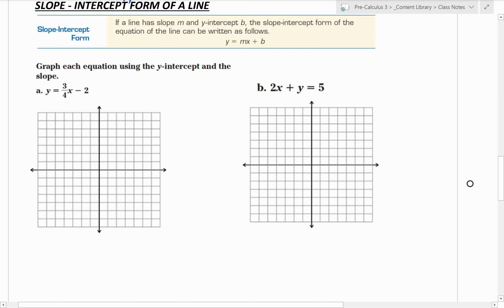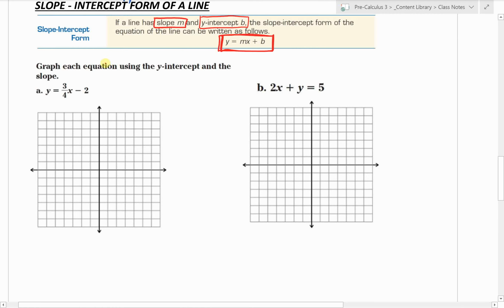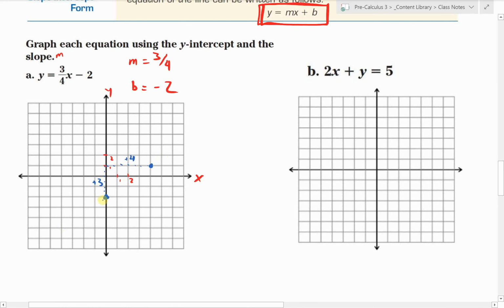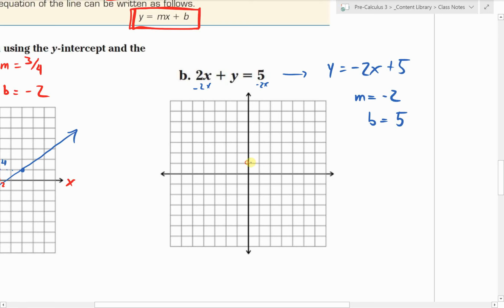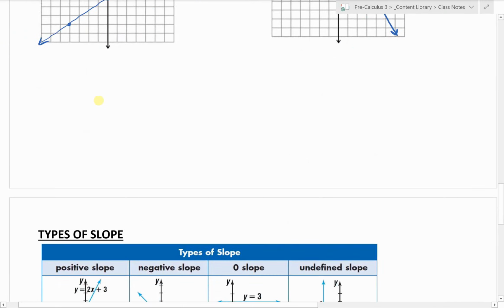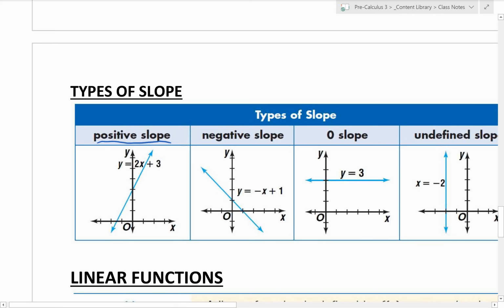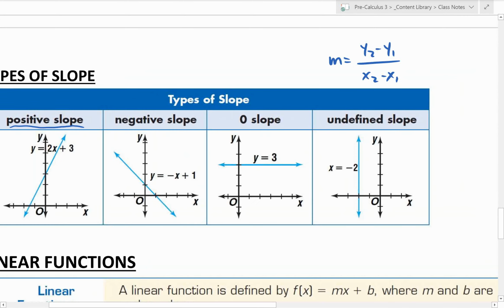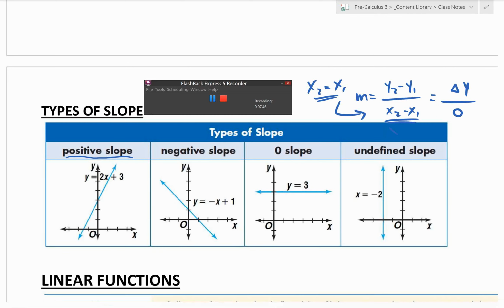PC - G.1.3 Graphing Linear Functions 3 (Slope Intercept Form of a Line)